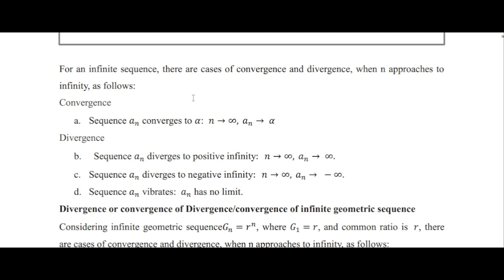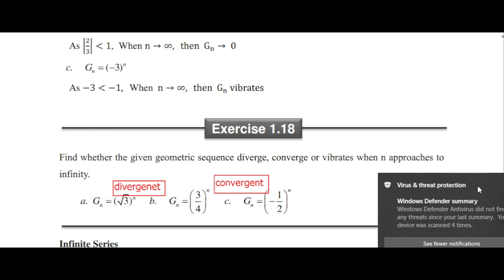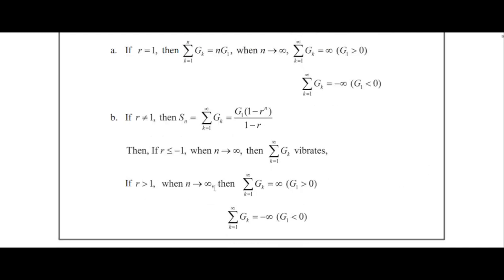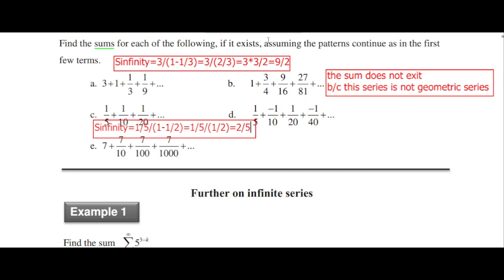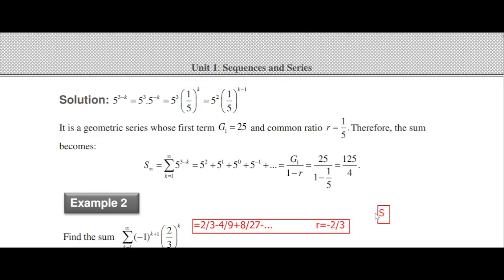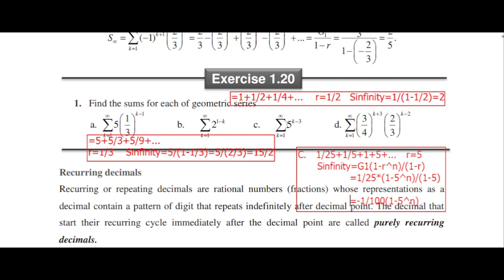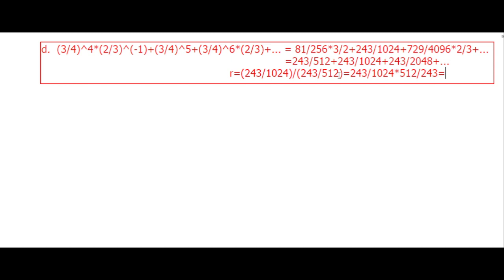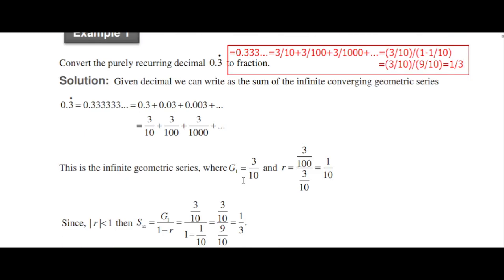Mathematics for Grade 12 New curriculum: Sequence and Series | Part 10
Sequence is a special type of function whose domain is the set of natural numbers.
Series is the sum of terms in the sequences.
፠፠፠፠፠፠፠፠፠፠We will do more questions (Entrance Exam)፠፠፠፠፠፠፠፠፠፠
ለቻናሉ አዲስ ከሆኑ ሰብስክራይብ በማድረግ ቤተሰብ ይሁኑ። ሀሳብ አስተያየታችሁን ኮሜንት ላይ አስቀምጡልኝ።
የቻናሌ ተከታይ ስለሆኑ አመሰግናለሁ!!
ይመቻችሁ።
Mathematics for University level students#
Linear Algebra I#
Linear Algebra II#
Calculus I#
Calculus II#
Applied Maths I#
Applied Maths II#
Applied Maths III#
Discrete Mathematics#
Numrical Analysis I#
Numerical Analysis II#
Basic Computer Skills#
Microsoft Mathematics#
Microsoft Word#
Microsoft Powerpoint#
Ubuntu Operating System#
Ordinary Diffrential Equation#
Partial Differential Equation#
Amharic Proverbs#
Ethiopian History#